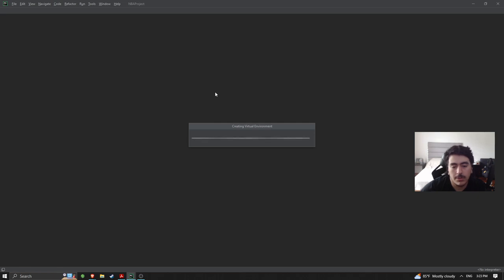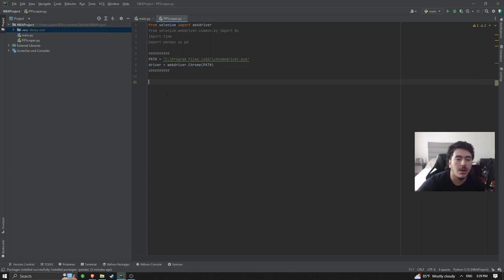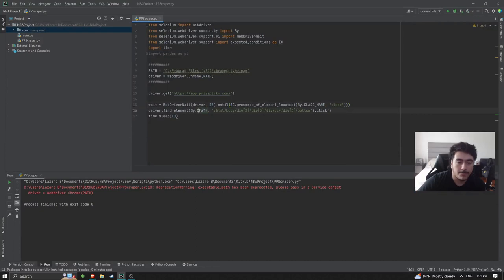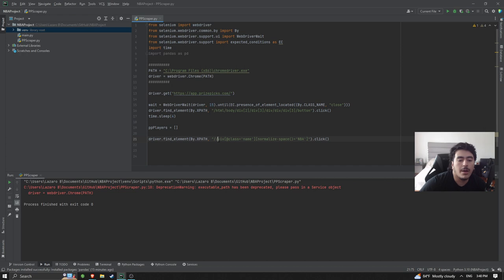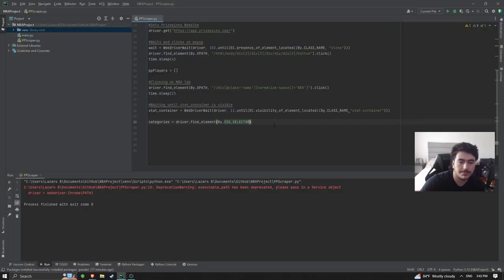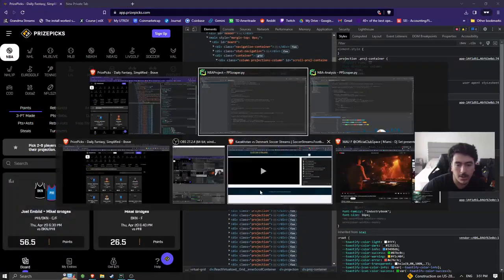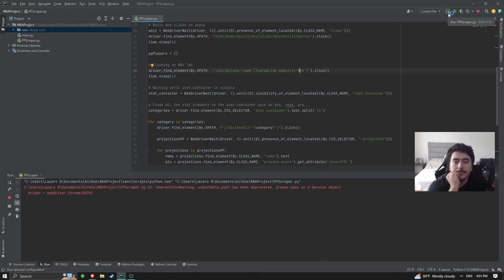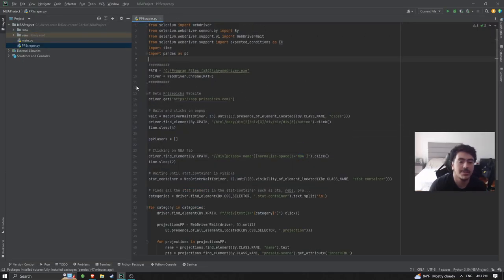Win at PrizePicks: Web Scraping & Data Analysis | Python NBA Betting Secrets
Source files can be found below!

In this Python coding tutorial, we demonstrate the process of web scraping the PrizePicks website using Selenium. This video is part of a series that focuses on creating a machine-learning model to predict player outcomes. In this episode, we take the essential first steps of gathering and organizing the necessary data. By following along, you will learn valuable web scraping techniques and gain insights into the process of building a predictive model for sports betting.